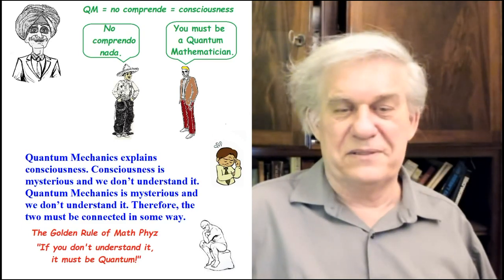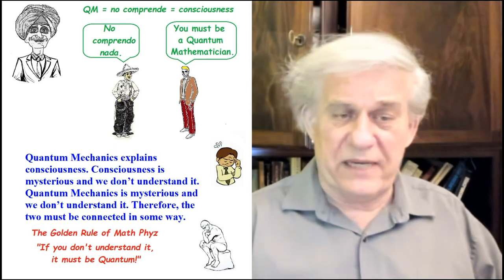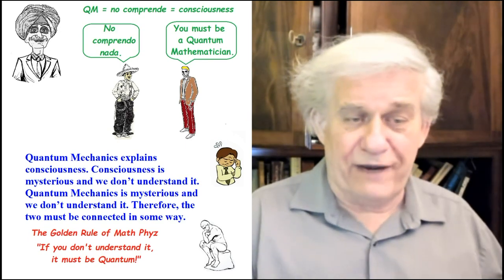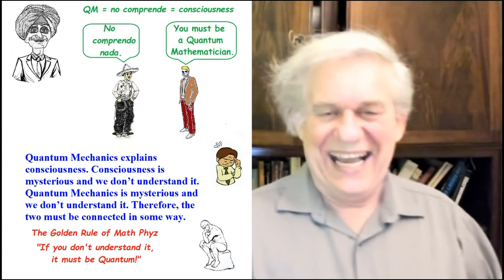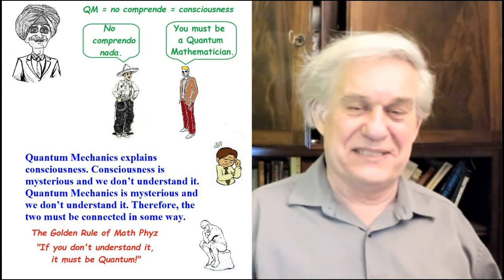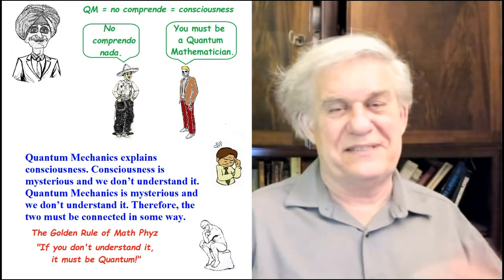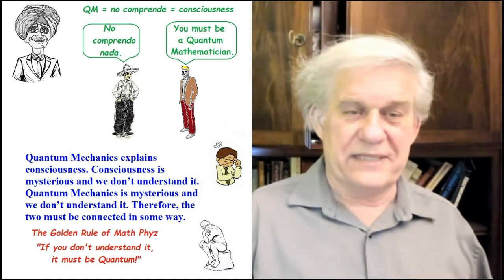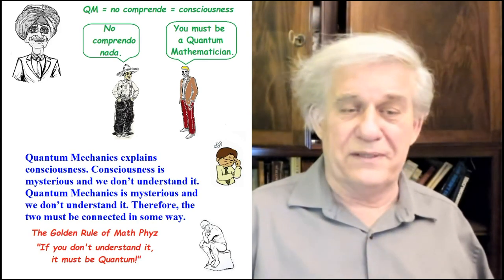Jim Al-Khalili: Quantum Biology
00:05 Al-Khalili proposes to apply Quantum irrationality to ‘explain’ biological processes.
01:55 Al-Khalili is a caricature of science: like with QM, he states that biological processes also require particles to be at two places at once.
04:15 Al-Khalili begins with an overworn sales pitch: Quantum is extremely successful. We wouldn’t have modern technology without it.
07:30 Is this true? Feynman argued that no one understands Quantum!
11:20 Definition of Quantum Mechanics
14:35 Difference between Science and Technology
18:00 Does technology prove that theories are correct?
19:00 Computers were used before Quantum Mechanics was invented.
21:45 Did development of the chip (semiconductors) require Quantum ‘theory’?
29:00 What is Biology? The definition of life.
32:25 Al-Khalili extrapolates Quantum processes to Biology.
35:00 Al-Khalili claims that QM explains consciousness.
36:10 Al-Khalili: biological processes require Quantum coherence.
39:25 Bio processes also require superposition, entanglement, and tunneling.
41:05 Al-Khalili dismisses Chopra’s theories as unscientific.
42:35 Summary